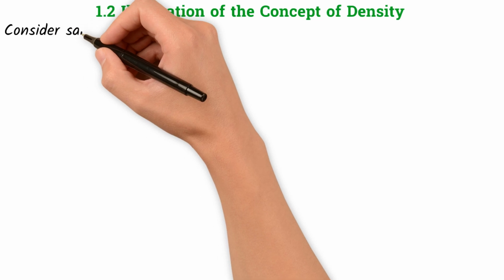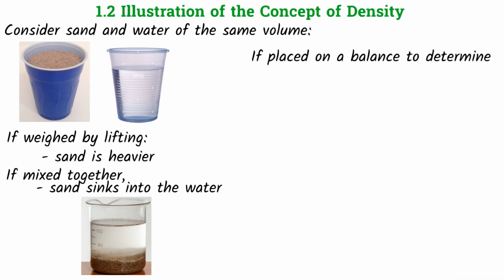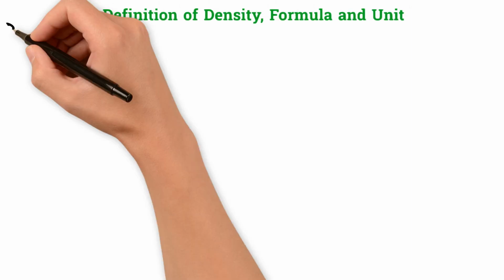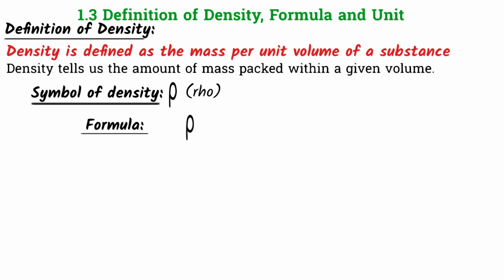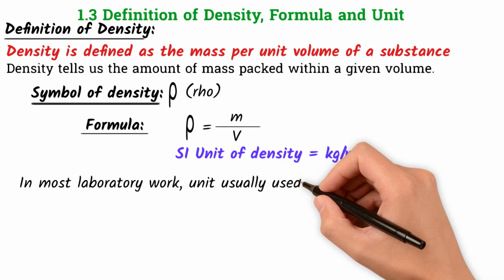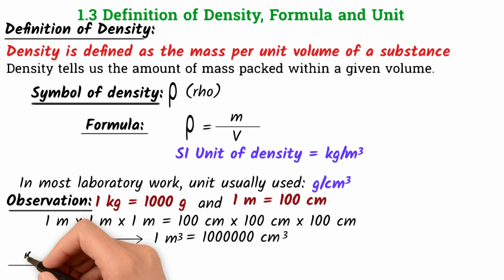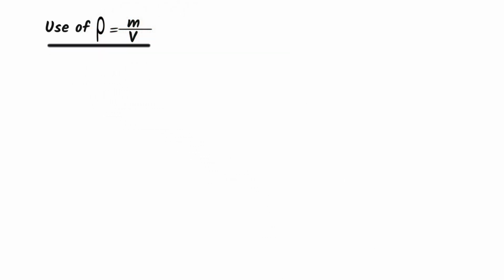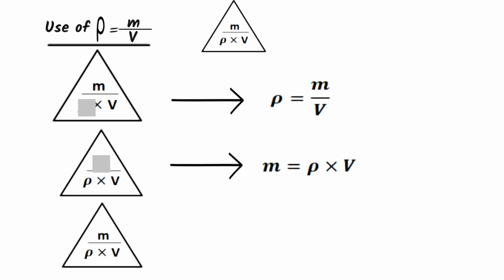Lesson 1: Definition and Calculation of Density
This lesson introduces students to the basics of the concept of density. It starts with probing questions, illustrations and then defines density, use of the formula of density and ends with an exercise.